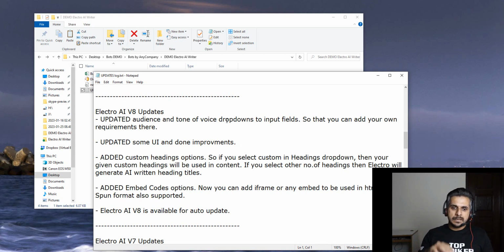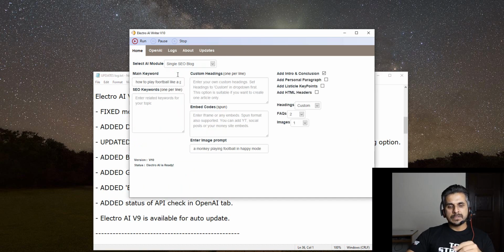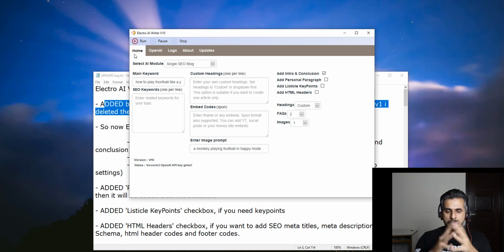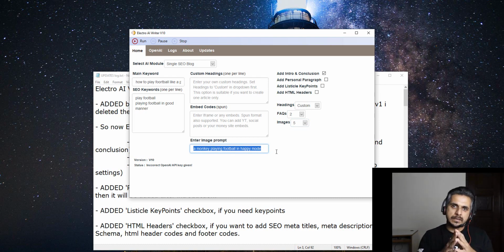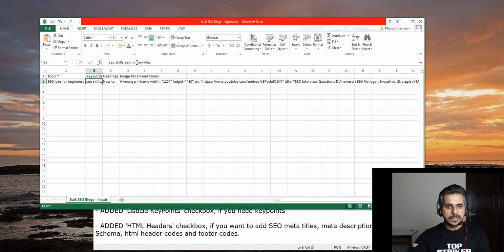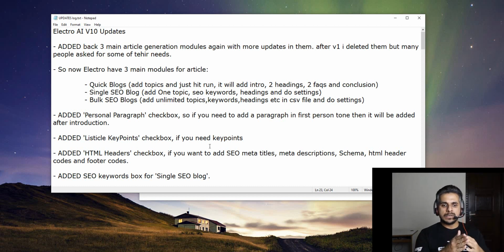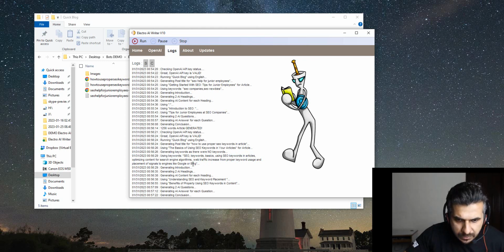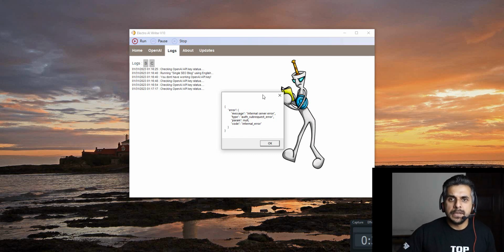Generate Quick Blogs, Single SEO Blogs and Bulk SEO Blogs with Electro AI - V10 Demo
Produce High-Quality Blogs Quickly and Easily with Electro AI
Electro AI is a revolutionary AI Tool that makes it easy to quickly create high-quality blogs.

With its help, you can use an AI Writing Assistant to produce single SEO blogs and bulk SEO blog postings 4x faster than before.

Electro AI also helps users easily outline their perfect blog post - no matter if they need guidance on how to write one from start to finish or advice for beginners and everyone else who wants great results with little effort, always written in a happy tone of voice.

If you are looking for an easy and efficient way to create high-quality blogs, Electro AI is the perfect solution.

With its powerful features, I can quickly produce original and insightful content without having any prior knowledge of writing well!

This has made blogging a breeze - allowing me more time to do what matters most while creating engaging blog posts with ease.

1. Use Electro AI to speed up blogging.
2. Create high-quality blog posts quickly and easily.
3. Utilize the helpful automated tools supplied by Electro AI.
4. Enjoy efficient workflow while producing quality content faster than ever before.
5. Take advantage of an easy user experience with an easy interface.

Quickly make Bulk SEO blogs.

Are you looking for a way to quickly make bulk SEO blogs?

Electro AI can help! With their AI writing assistant, creating 4x more blog posts that get traffic is easy. In addition, artificial intelligence makes content marketing easier than ever before.

Writing a perfect blog post doesn't have to be difficult or take forever - with the right tools and strategies, you could write one in 10 minutes flat!

Here are some tips on how to write a great blog post fast:

1) Outline your thoughts first – Before diving into any project (especially blogging), start by outlining what topics each section will cover, so you know where all your ideas fit together.

2) Research & Gather Relevant Information – Once an outline is created, research should find relevant information supporting the main points within the text.

3) Write Your Introduction & Conclusion: Writing these two sections last allows the author to better understand the topic.

4) Use Simple Language Everyone Can Understand – There is no need to use complex word phrases if the goal reaches an everyman-type reader base.

5) Keep the Tone Of Voice Happy and Positive One Throughout the Piece ­– People love to read stories about happy endings and positive outlooks on life situations, not doom and gloom depressing tales that only bring people down mood-wise.

SEO-Optimized AI Articles

AI has revolutionized the way we write blog posts. With AI-based tools like electro ai, you can quickly create SEO-optimized articles that get traffic and make money online!

Electro AI is an AI writing assistant that helps to outline a perfect blog post in 10 minutes or less with 4x more content than traditional methods.

It's easy for beginners, too – all you need are some keywords related to your topic, and it will generate high-quality article ideas within seconds!

Content marketing experts agree: using such advanced technology makes creating engaging blogs faster while still providing valuable information for everyman audience - something traditional manual blogging techniques cannot do on their own.

Plus, since these tools help craft each piece of text according to best practices for search engine optimization (SEO), this means higher rankings on Google which translates into even more readership potential over time!

So why not give yourself an edge by taking advantage of what powerful Artificial Intelligence offers today?

Writing a great blog hasn't been hard anymore; now it's as simple as activating your favourite AI toolkit and watching the magic happen before your eyes—all from start to finish in one happy tone of voice!.

How can Electro AI help create a high-quality blog quickly and easily?
Electro AI can help create a high-quality blog quickly and easily by providing helpful tools, openAI and automation.